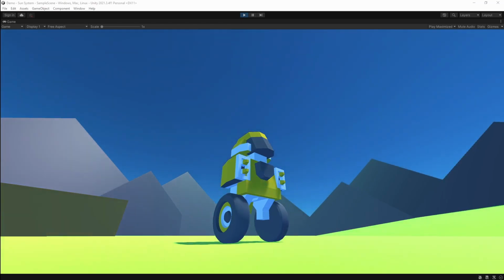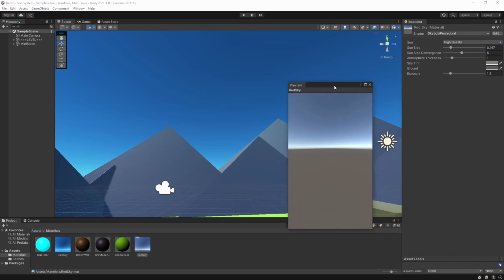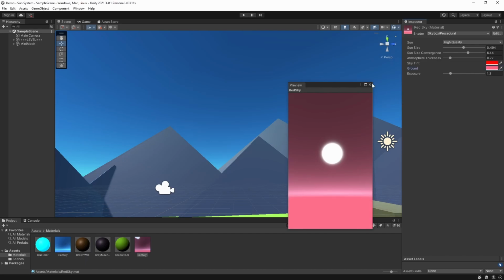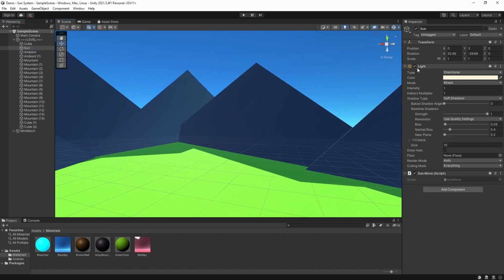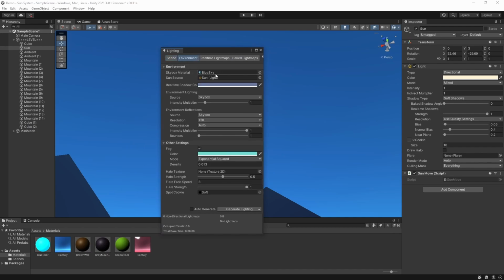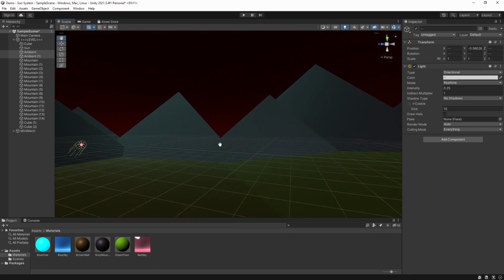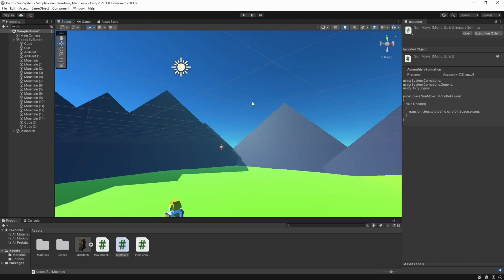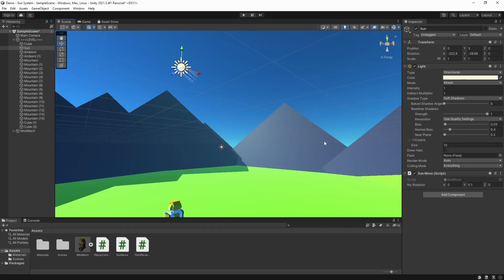Simple Day Night System in Unity3D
In this video I demonstrate a very straightforward day and night cycle system that simply rotates the suns position on a procedurally generated skybox. It sounds way more complex than it really is.
This video covers directional lighting, with shadow and intensity options, how to create and apply a procedural skybox, and scripting rotations in C#.